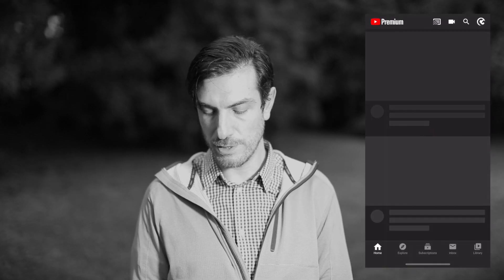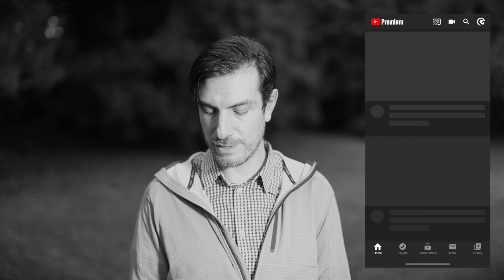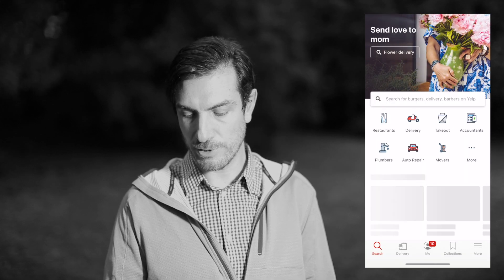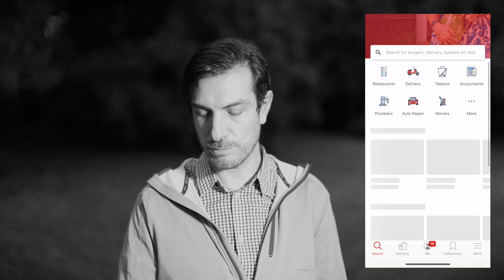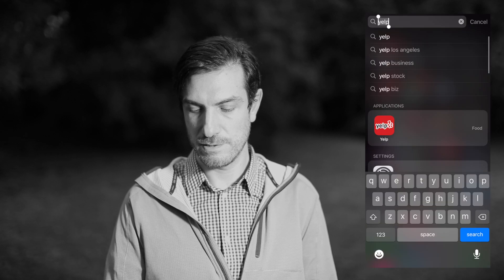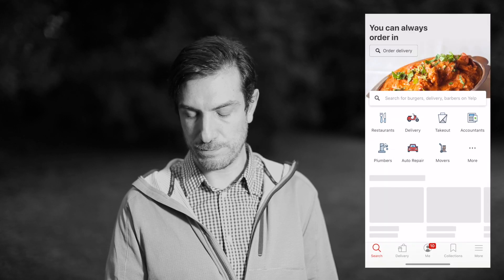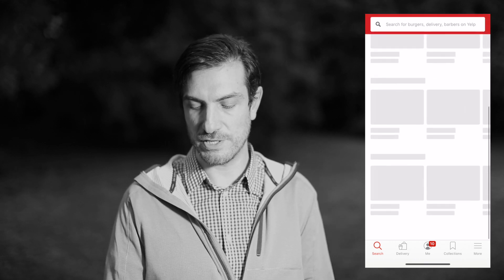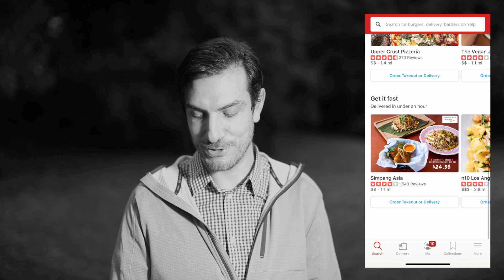Skeleton UI is so useful and why it makes so much sense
Have you ever entered a website or used an app where the content doesn't just load abruptly?
-Let me show you a few examples of what I'm talking about
-Examples from: Netflix, Youtube and Yelp
-The timeframe of the blank UI screen depends on the speed of your internet
-I recommend designing this at the end of your design process
-Your users will love and appreciate it
-It's subtle UX thinking like this that brings products to the next level